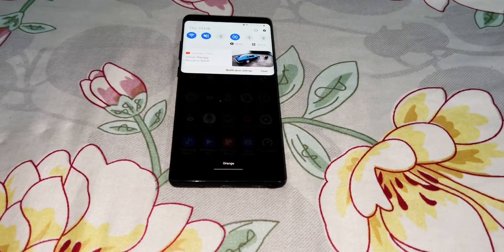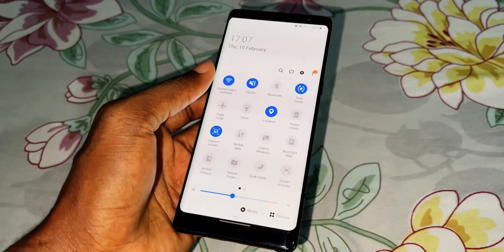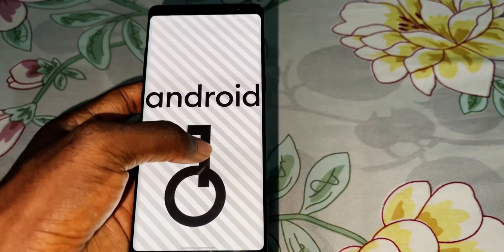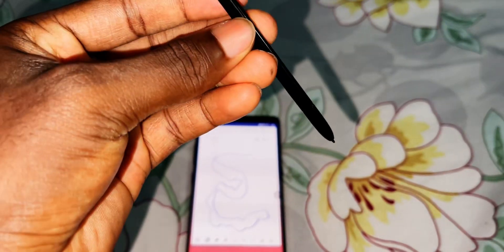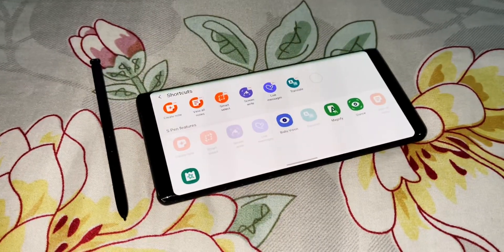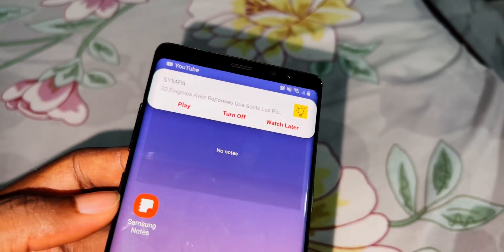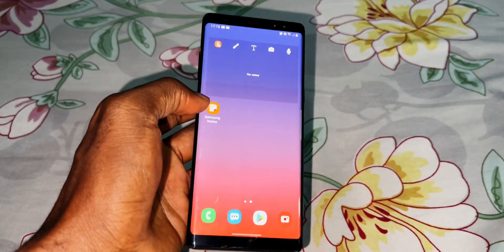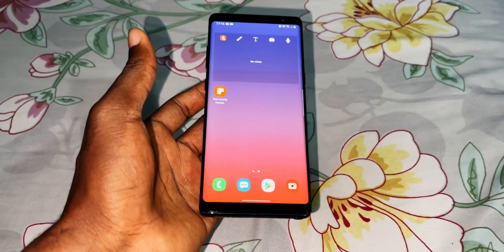2 days with HadesROM Q v3 - One UI 2.5 Android 10 For Galaxy Note8/S8/S8+